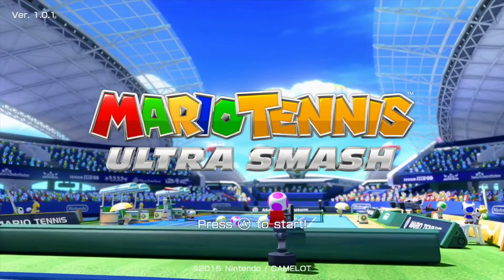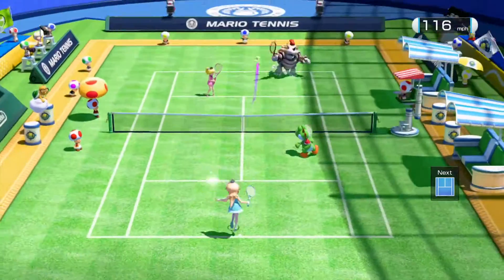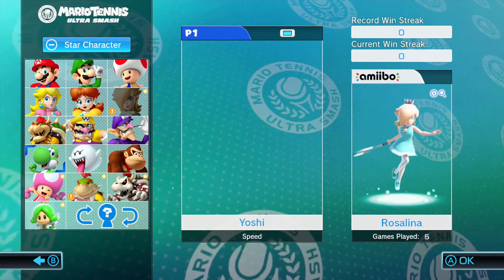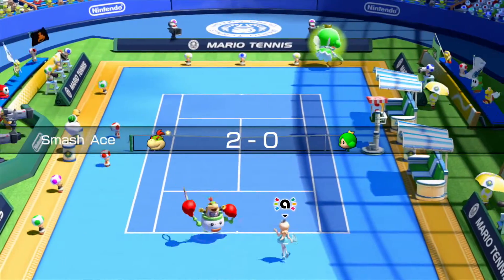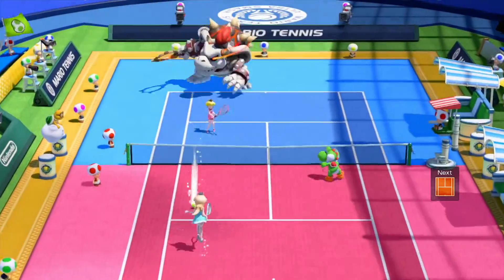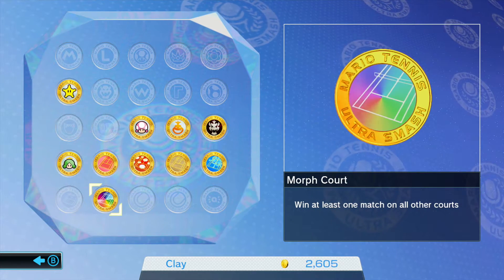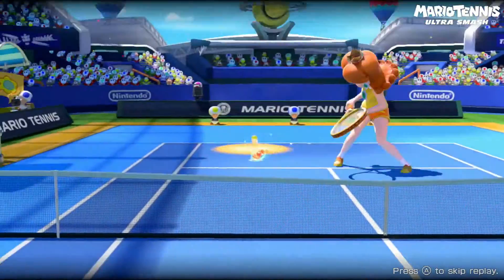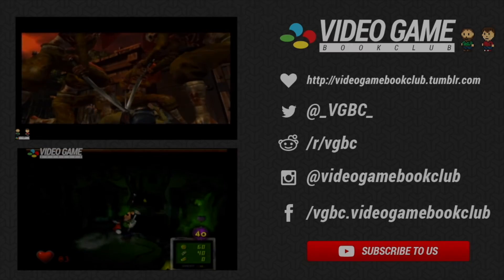Mario Tennis: Ultra Smash [Solo Review] - Video Game Book Club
Clay's a huge tennis fan so Mario Tennis Ultra Smash was a for sure pick up when it got announced. But ... is it any good?

Want ClubCast on the go? No problem, paste this link in to your favorite Podcast manager to stay up to date with us: